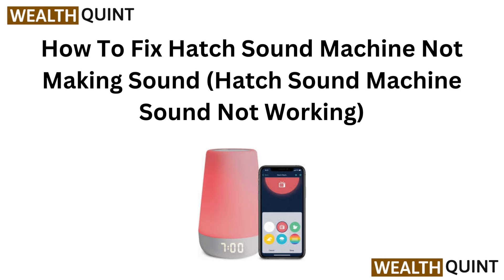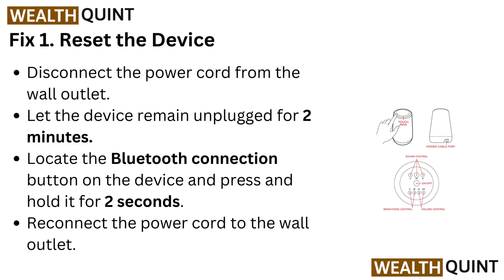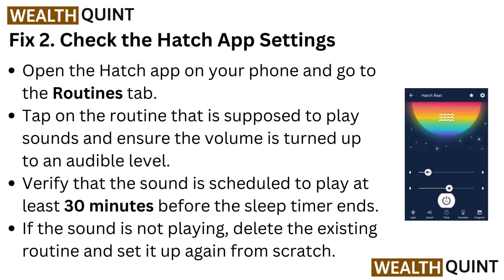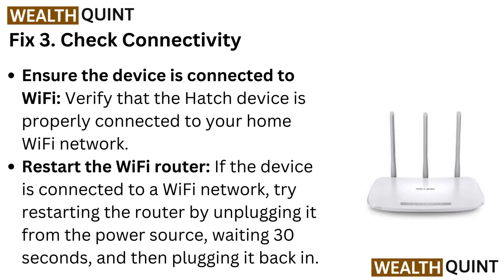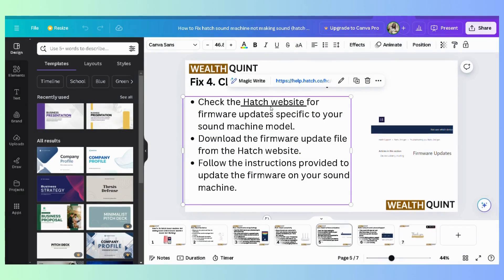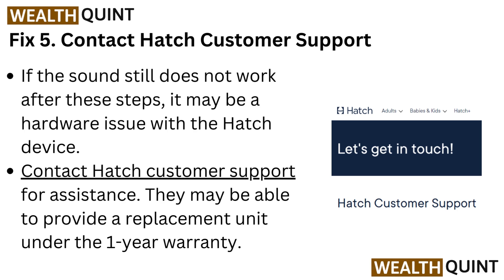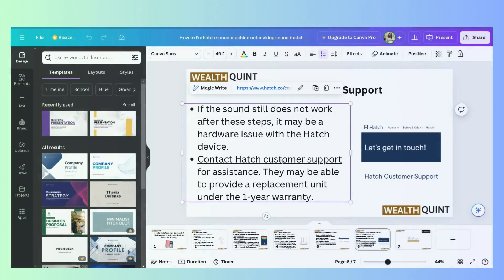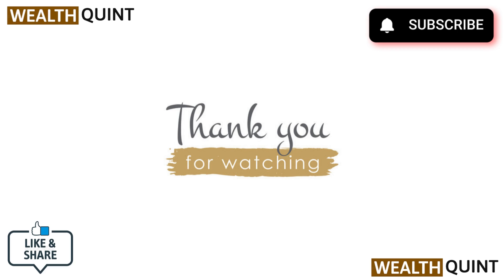How To Fix Hatch Sound Machine Not Making Sound (Hatch Sound Machine Sound Not Working)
In This Video, We Will Show You How To Troubleshoot And Fix The Common Issue Of A Hatch Sound Machine Not Making Any Sound. Whether Your Device Is Completely Silent Or Producing Distorted Audio, We Will Guide You Through The Steps To Get It Working Properly Again.

00:07 Fix 1. Reset The Device
00:25 Fix 2. Check The Hatch App Settings
00:51 Fix 3. Check Connectivity
01:14 Fix 4. Check For Firmware Updates
01:32 Fix 5. Contact Hatch Customer Support